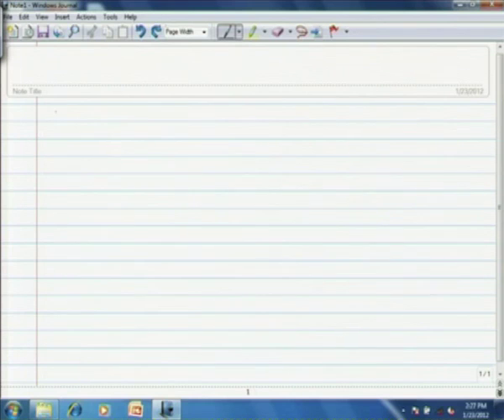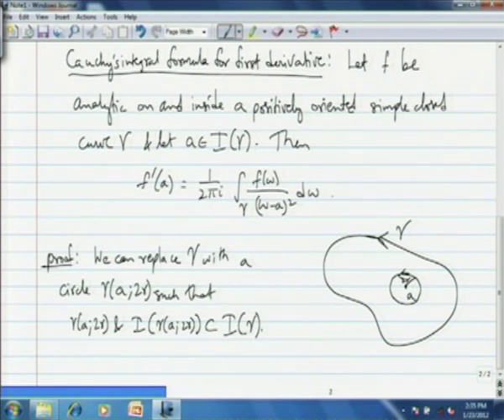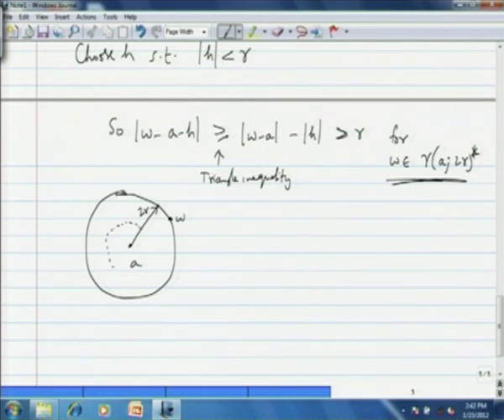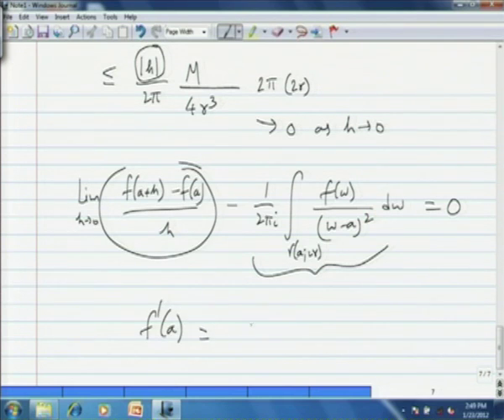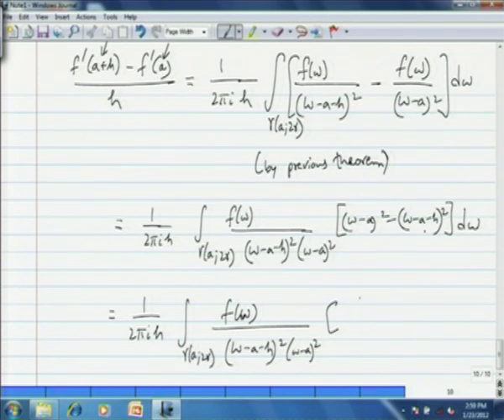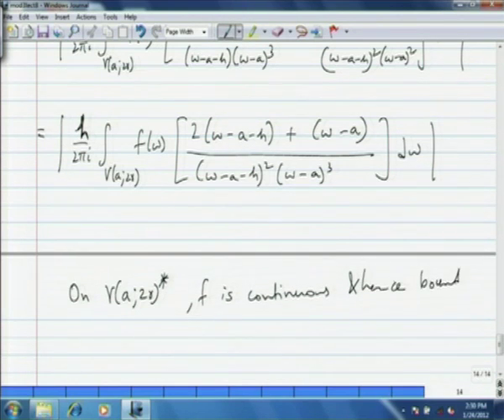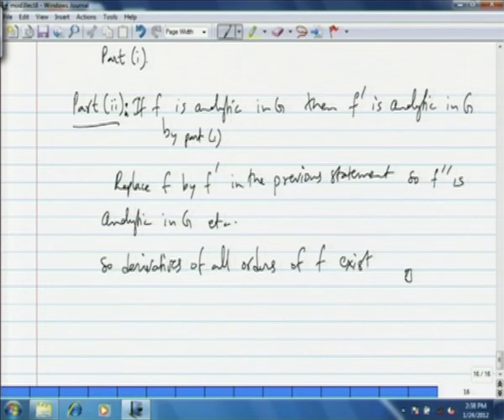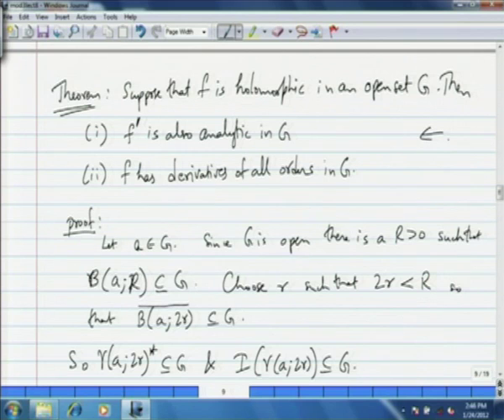Mod-03 Lec-08 The First and Second Derivatives of Analytic Functions